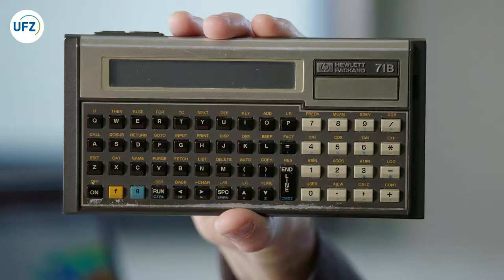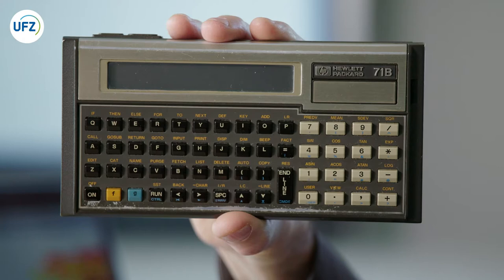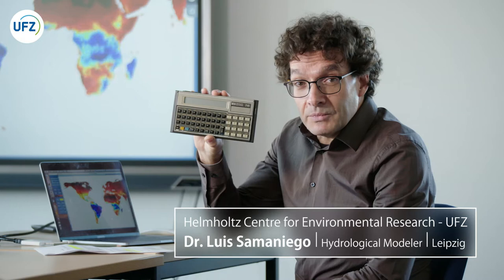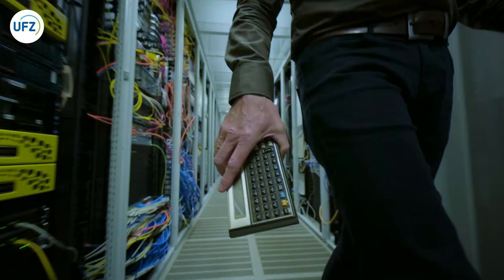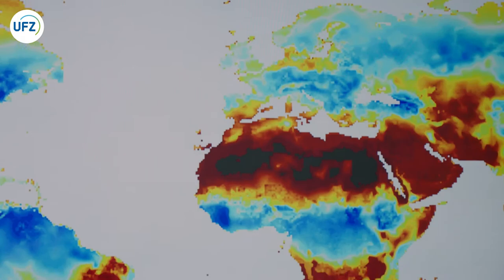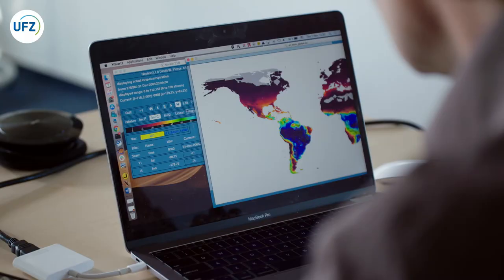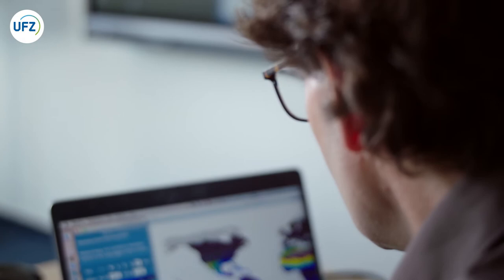UFZ Hydrological Modeler Dr. Luis Samaniego in portrait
▶ German subtitles included

UFZ Hydrological Modeler Dr. Luis Samaniego deals with the monitoring and forecasting of floods and droughts. For this purpose he develops hydrological models, which are used for example for the UFZ Drought Monitor. In his portrait he explains the reasons why this work is unique to him.

Produced by In One Media in Leipzig on behalf of the Helmholtz Centre for Environmental Research - UFZ (2020)

UFZ-Hydrologischer Modellierer Dr. Luis Samaniego beschäftigt sich mit der Überwachung und Vorhersage von Überschwemmungen und Dürren. Dafür entwickelt er hydrologische Modelle, die z.B. für den UFZ-Dürremonitor verwendet werden. In seinem Porträt erklärt er, warum diese Arbeit für ihn einzigartig ist.

Produziert von In One Media in Leipzig im Auftrag vom Helmholtz-Zentrum für Umweltforschung - UFZ (2020)